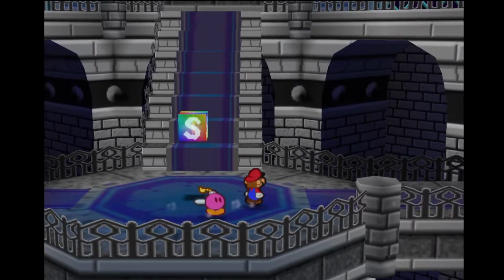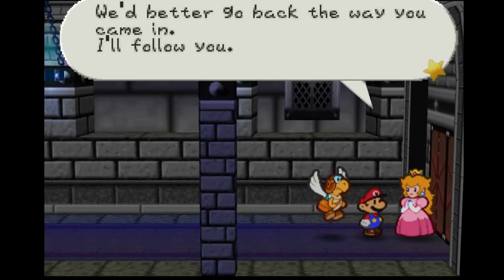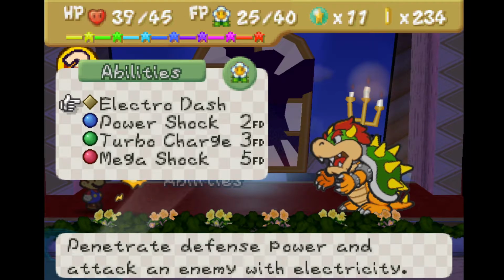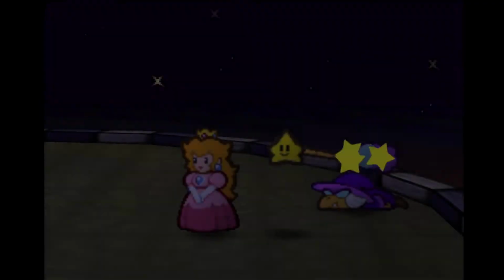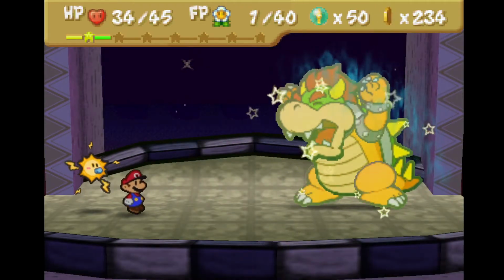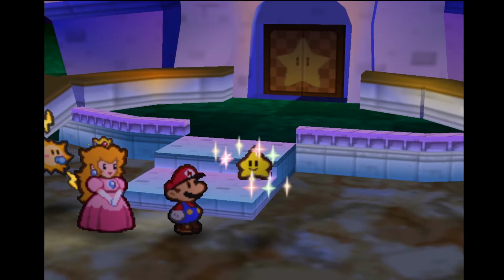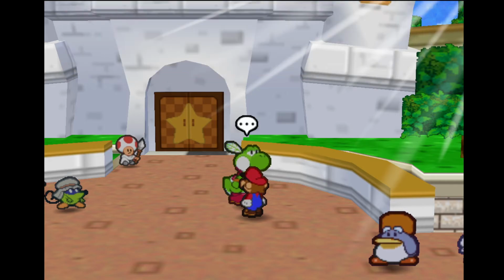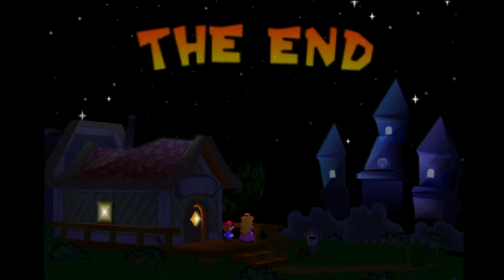Wish Upon a Star | Paper Mario FINALE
Rounding off the series, Mario must go atop Peach's Castle to fight Bowser, who is now super powered due to magic and stuff. But don't worry, Twink is here!

Not gonna lie, I'll really miss this series